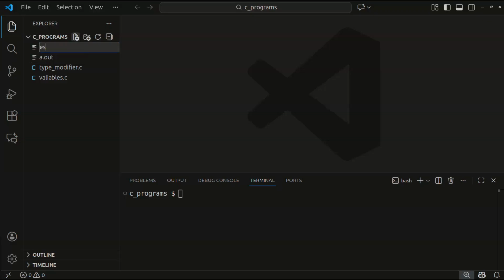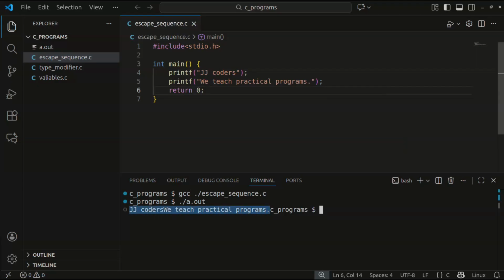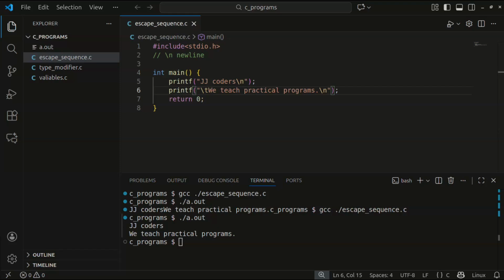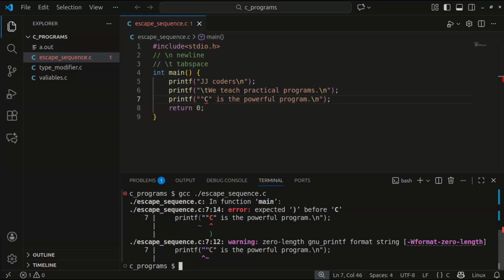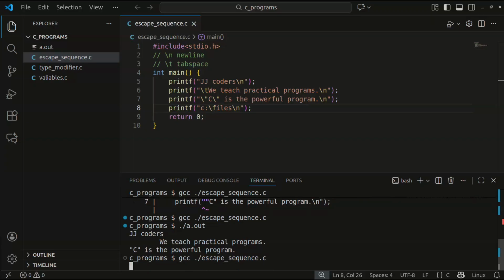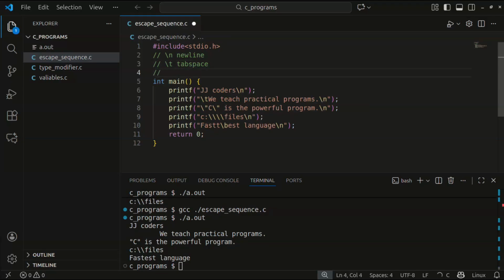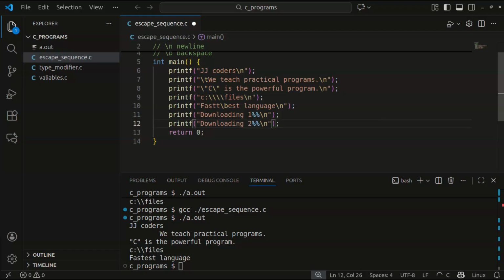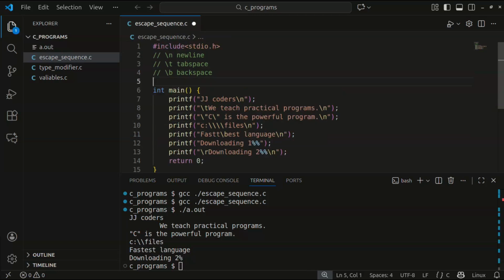How to use escape sequence in C programming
Stop printing code that looks messy! In this quick C tutorial, you'll learn all about escape sequences. We cover the essentials like how to use \n for a new line, \t for tabs, and how to print a literal double quote (\") or backslash (\\) within your printf statements. Essential knowledge for cleaner C output!